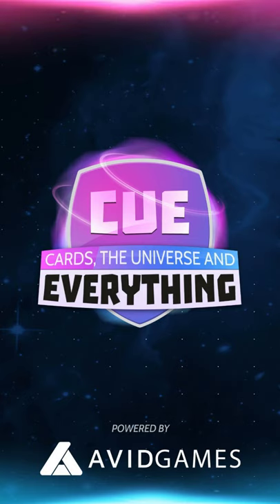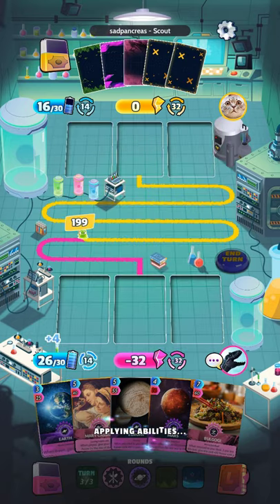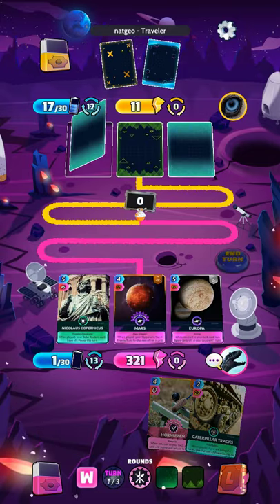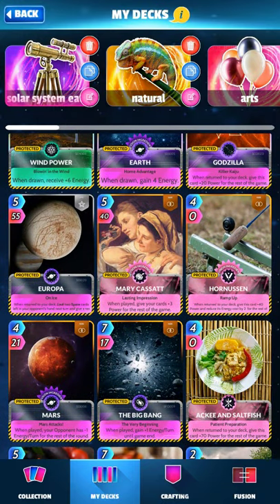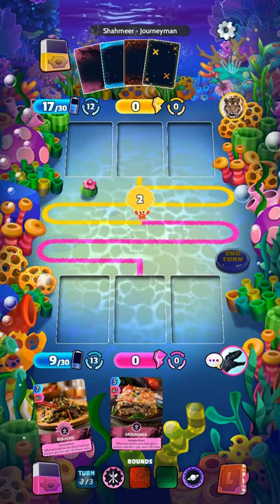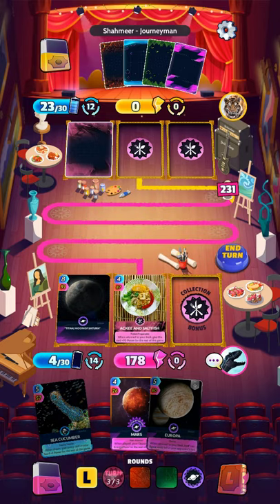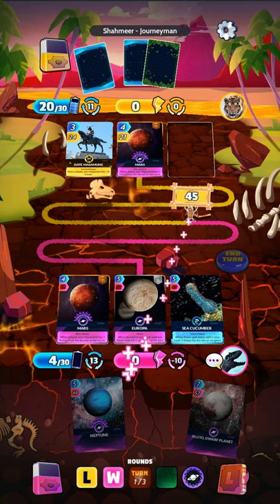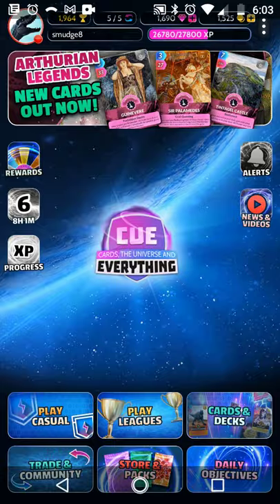Smudge8 Plays CUE Cards | Godzilla Constilation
Smudge8 plays his new favorite educational game Cards, the Universe, and Everything. Also known as CUE cards.